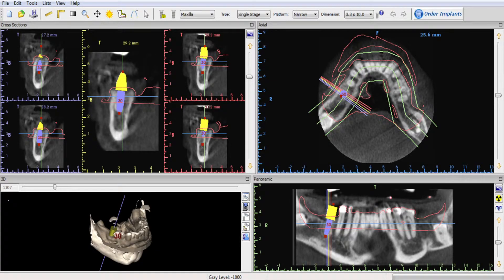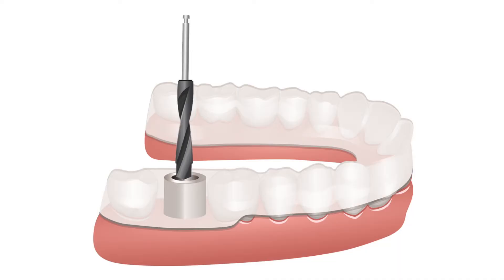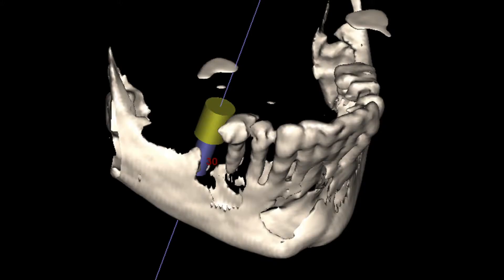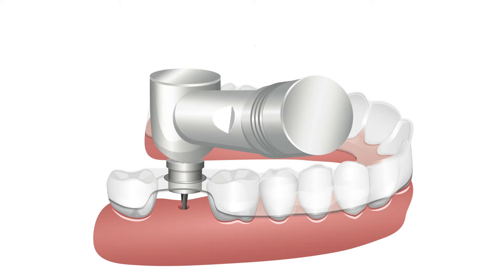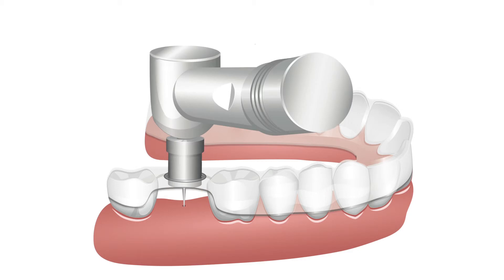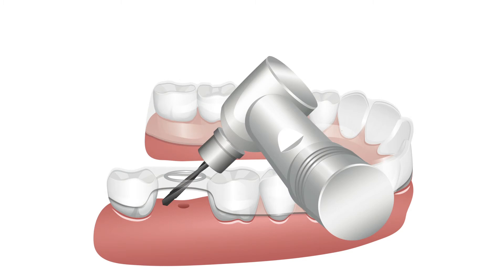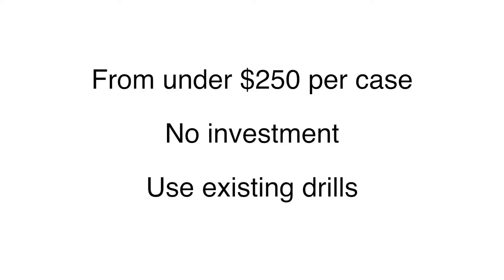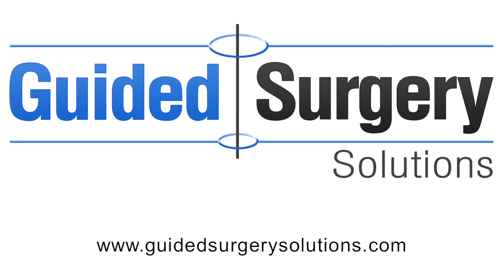Intro to Guided Surgery Solutions, LLC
This video describes the ThinLayer® 3D image based drill guide for dental implant surgery, and how it differs from existing tube-based guides on the market today.